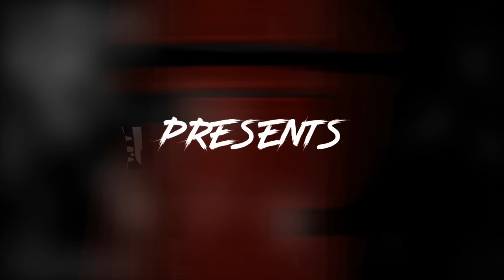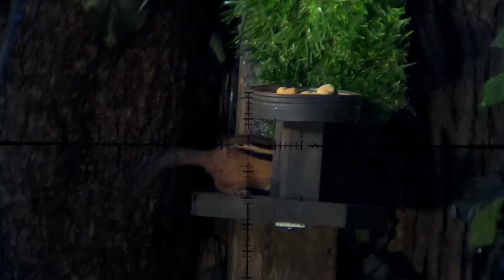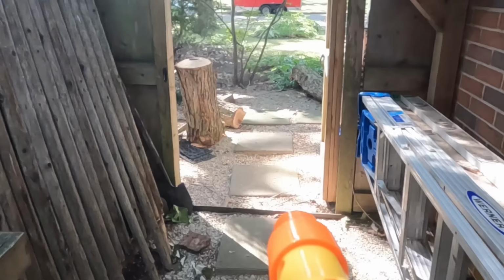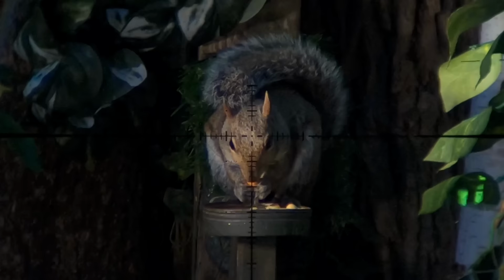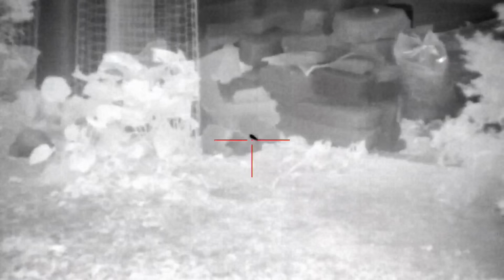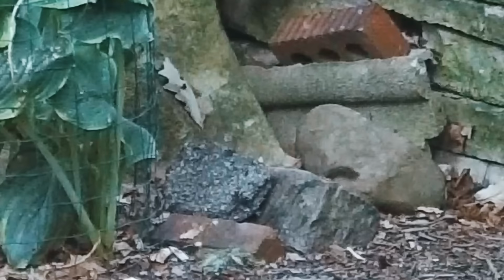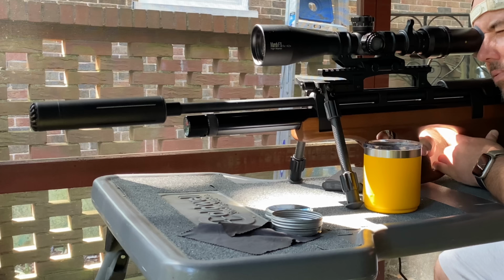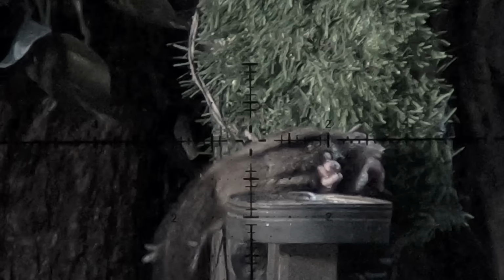I went FULL SEND on the Chipmunks! (Crazy Footage!)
Urban Hunting and pest control with INSANE slow-motion scope cam footage as I defend my backyard, and sometimes snag a little dinner.

► TikTok: Banned! F that app!!

►►►My Leshiy 2 Setups◄◄◄

Full details to each Leshiy 2 setup I run

► Leshiy 2 (.177 cal): working on this one… coming soon

►►►Scope Cam / Filming Setups I use◄◄◄

Best Scope Cam System:

► GoPro Hero 7 Black

►►►My Filming & Misc Gear◄◄◄

► My General Amazon Store
► Downrange (Table for One) Cameras
► Downrange Camera Mount
► Vlog Camera

►►►Table For One ◄◄◄
I’ve bought, and made my own over the years... if you just want to buy... here’s a good v1 for your yard

►►►My Shooting Bench ◄◄◄
Travel Table/Chair combo
Grip tape

►►►My Gun Cleaning Gear ◄◄◄
I’ve wasted a ton of $$ over the years on gun cleaning gear... learn from my mistakes, and just get the following items.

Regular Cleaning:
► The Best Barrel cleaning Oil
► Patch Worm Kit

Polishing the Bore:
► JB Bore Paste
► Felt Cleaning Pellets/Jag
► Kano Kroil Oil
► Cleaning Rod